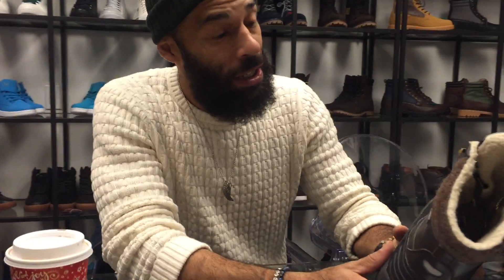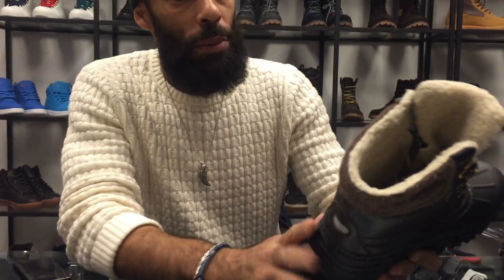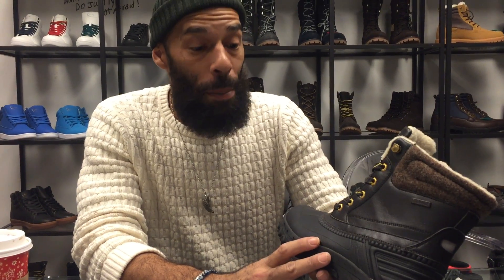BTS GORILLA USA "TUFF BOOT" BLACK FRIDAY 2016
The 100 year old brand Gorilla USA releases a new boot for Black Friday 2016.

Behind the scenes look of the Gorilla USA "Tuff Boot" Black Friday Campaign with photographer Hector Cruz.